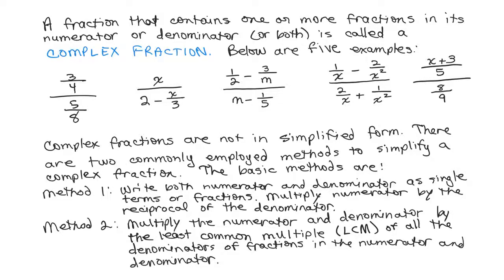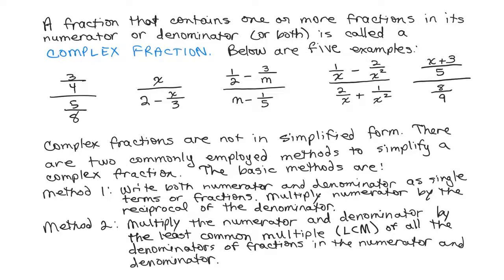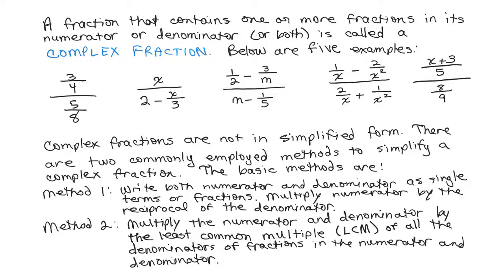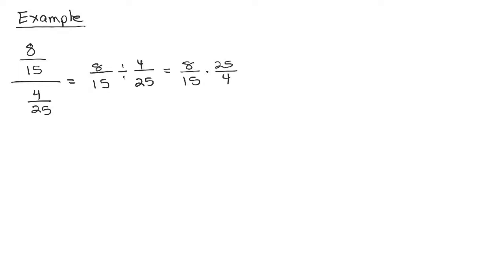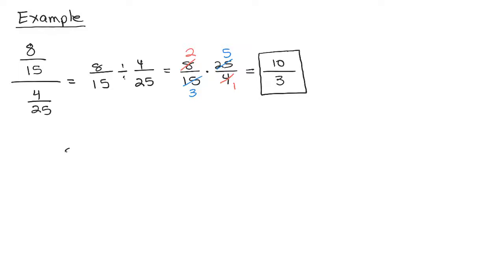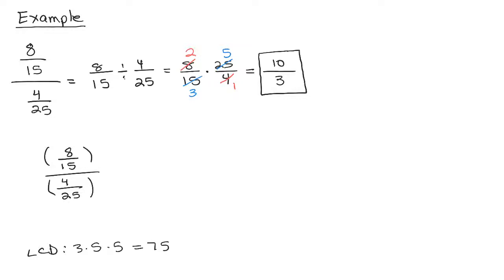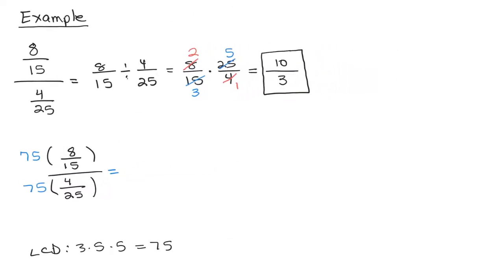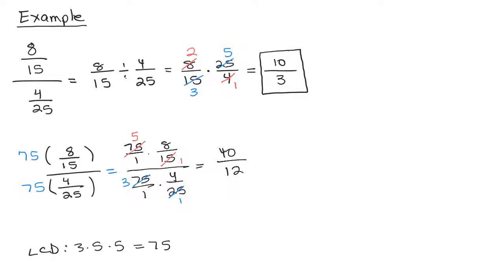Complex Fraction Ex. 1